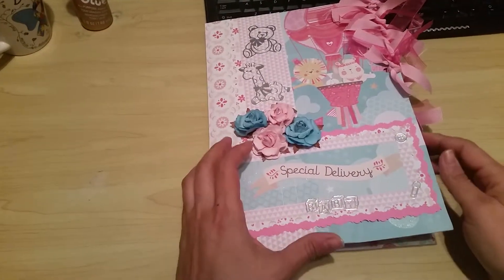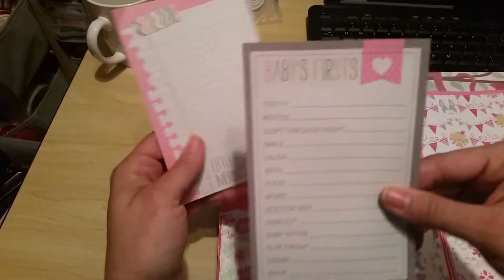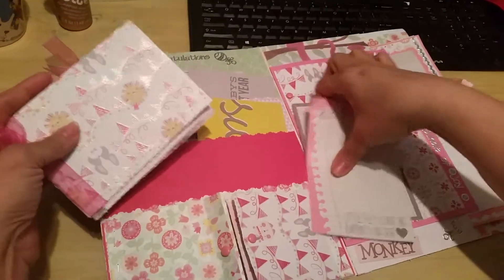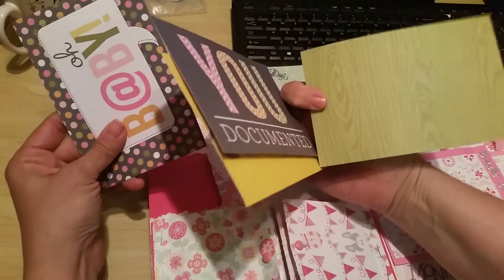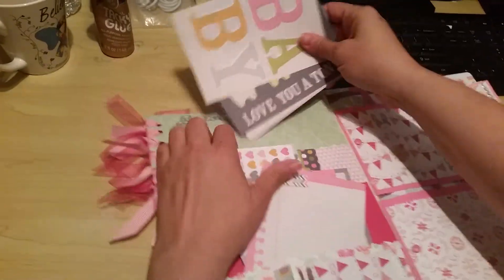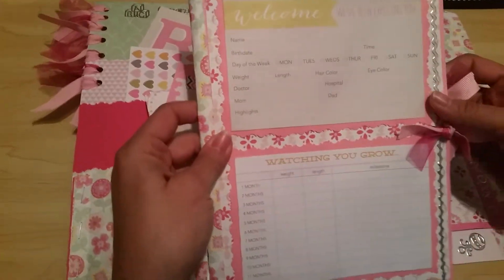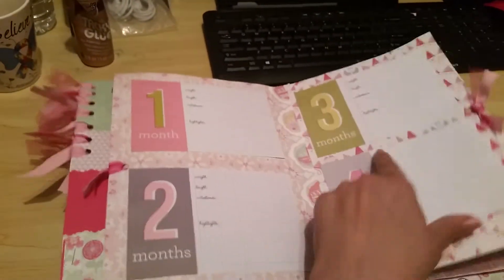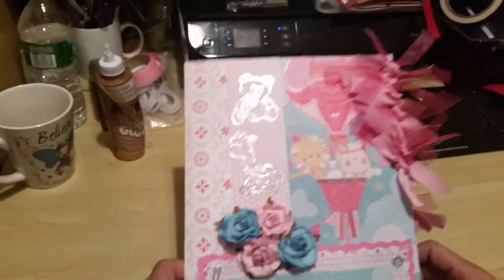Baby Girl Folio Album